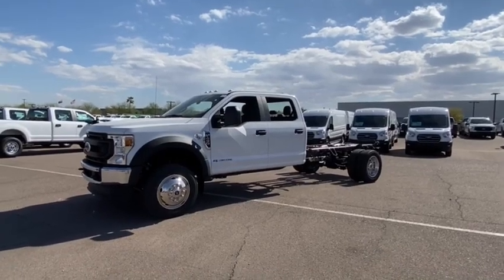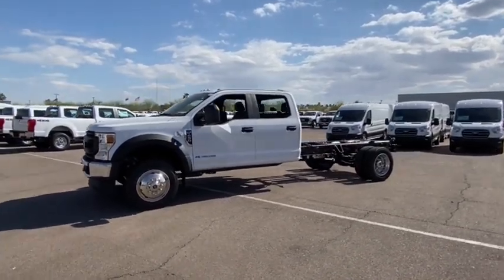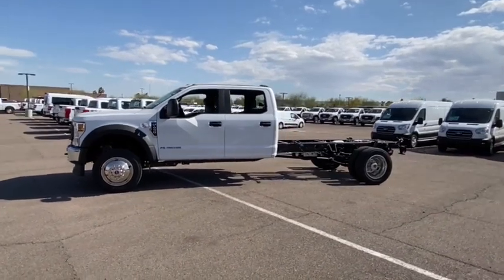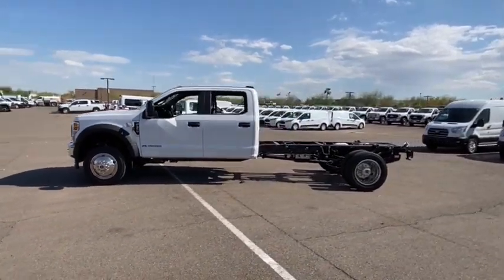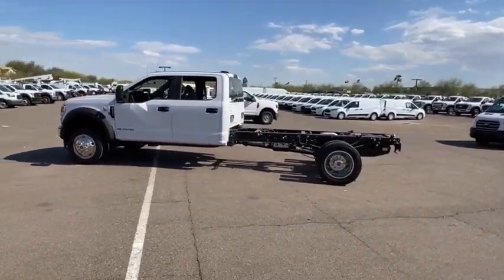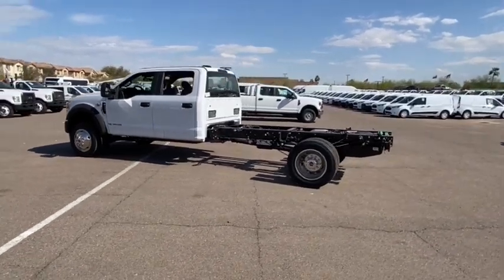2021 Ford Super Duty F-450 DRW MEC71645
2021 Ford Super Duty F-450 DRW  - Stock#: MEC71645 - VIN#: 1FD0W4HT5MEC71645

9130 W. Bell Rd

4WD. Oxford White 2021 Ford F-450SD XL Fleet 10-Speed Automatic Power Stroke 6.7L V8 DI 32V OHV Turbodiesel 4WDThank you for looking. At Peoria Ford, we are here to serve.
397 AMP ALTERNATOR,POWER EQUIPMENT GROUP  -inc: Deletes passenger side lock cylinder  upgraded door-trim panel  Accessory Delay  Advanced Security Pack  SecuriLock Passive Anti-Theft System (PATS) and inclination/intrusion sensors  MyKey  owner controls feature  Power Locks  Manual Telescoping/Folding Trailer Tow Mirrors  power/heated glass and heated convex spotter mirror  Remote Keyless Entry  Power Front & Rear Side Windows  1-touch up/down driver/passenger window,HIGH CAPACITY TRAILER TOW PACKAGE  -inc: Increases GCW from 32 500 lbs  to 35 000 lbs  Note: Salesperson's Portfolio or Trailer Towing Guide should be consulted for specific trailer towing or camper limits and corresponding required equipment  axle ratios and model availability  See Supplemental Reference for vehicle height consideration,REAR VIEW CAMERA & PREP KIT  -inc: Pre-installed content includes cab wiring and frame wiring to the rear most cross member  Upfitters kit includes camera w/mounting bracket  20' jumper wire and camera mounting/aiming instructions,PRE-COLLISION ASSIST  -inc: Automatic Emergency Braking (AEB)  automatic high beam and forward collision warning,TRAILER BRAKE CONTROLLER  -inc: smart trailer tow connector  Verified to be compatible w/electronic actuated drum brakes only,ENGINE BLOCK HEATER,OXFORD WHITE,ENGINE: 6.7L 4V OHV POWER STROKE V8 TURBO DIESEL B20  -inc: Diesel Exhaust Fluid (DEF) tank  intelligent oil-life monitor and manual push-button engine-exhaust braking  240 Amp Alternator  4.10 Axle Ratio  Dual 78-AH 750 CCA Batteries,110V/400W OUTLET  -inc: 1 in-dash mounted outlet,XL DECOR GROUP  -inc: Chrome Front Bumper,XL VALUE PACKAGE  -inc: XL Decor Group  Chrome Front Bumper  Steering Wheel-Mounted Cruise Control,LIMITED SLIP W/4.30 AXLE RATIO,TRANSMISSION POWER TAKE-OFF PROVISION  -inc: mobile and stationary PTO modes,TRANSMISSION: TORQSHIFT 10-SPEED AUTOMATIC  -inc: neutral idle and selectable drive modes: normal  tow/haul  eco  deep sand/snow and slippery (STD),AUDIBLE LANE DEPARTURE WARNING,TIRES: 225/70RX19.5G BSW A/P  (STD),STAINLESS STEEL WHEEL COVERS (PRE-INSTALLED)  -inc: Custom accessory  Front and rear,ORDER CODE 650A,Four Wheel Drive,Power Steering,Dual Rear Wheels,ABS,4-Wheel Disc Brakes,Brake Assist,Steel Wheels,Tires - Front All-Season,Tires - Rear All-Season,Tow Hooks,Intermittent Wipers,Variable Speed Intermittent Wipers,Daytime Running Lights,Automatic Headlights,AM/FM Stereo,MP3 Player,Steering Wheel Audio Controls,Bluetooth Connection,Telematics,Auxiliary Audio Input,Smart Device Integration,Pass-Through Rear Seat,Rear Bench Seat,Adjustable Steering Wheel,WiFi Hotspot,A/C,Vinyl Seats,Split Bench Seat,Driver Adjustable Lumbar,Passenger Vanity Mirror,Remote Engine Start,Traction Control,Front Side Air Bag,Front Head Air Bag,Rear Head Air Bag,Driver Air Bag,Passenger Air Bag